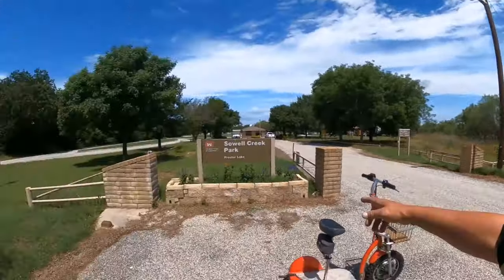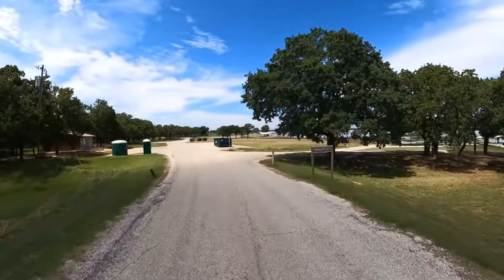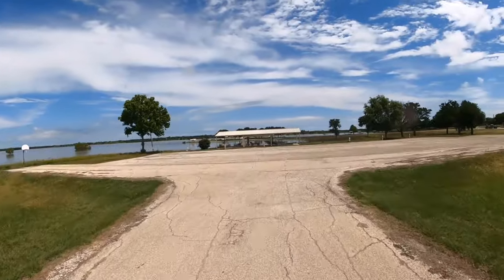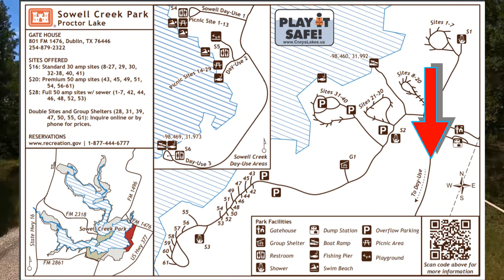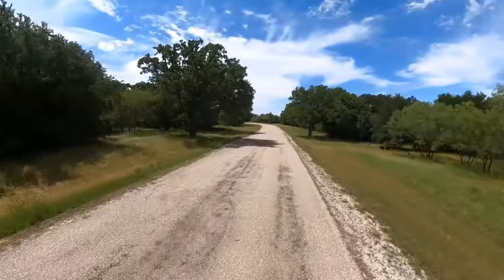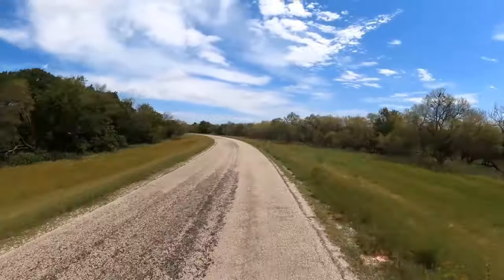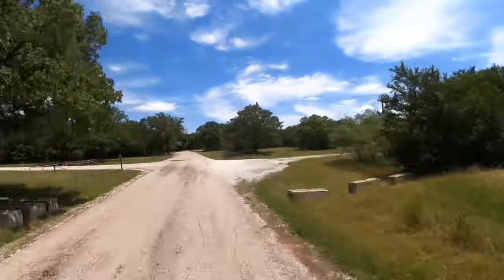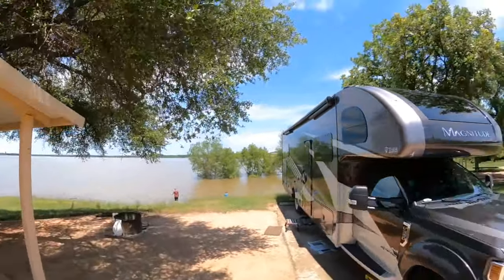A Virtual Tour Of Sowell Creek Park | Proctor Lake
Found on the banks of Proctor Lake there is a U.S. Army Corps Of Engineers park and campground ,  Sowell Creek Park. This fantastic public campground and park are ideal for the RV camper!
In June of 2021 I journeyed west to visit Sowell Creek Park and create a virtual tour for you.
Due to excessive rain and extensive flooding at the time of my visit Sowell Creek Park was mostly closed to the public.  I was still able to create a really nice virtual tour of this beautiful lake side campground.
On the day of this video the sun was shining and the temperature was perfect for a great scooter ride and this park was ideal for a fantastic ride.
Come along with me as I explore Sowell Creek Park on proctor lake!